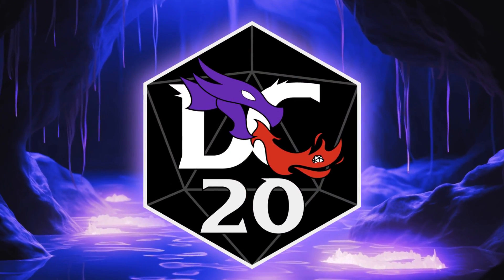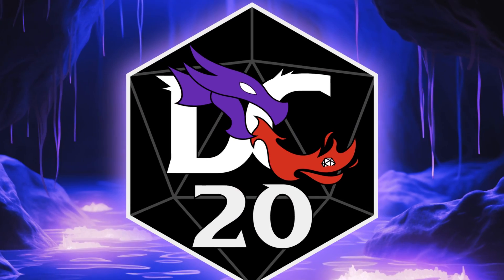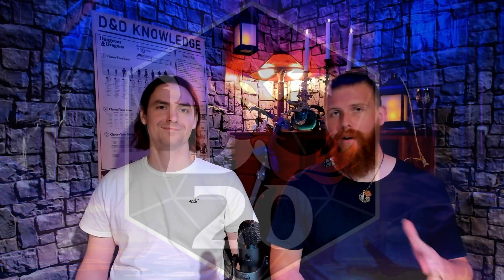The Ultimate Monk | DC20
DC20 RPG is a tabletop game coming out soon that is massively inspired by the best aspects of D&D and Pathfinder thrown together to make what may very well be the best ttrpg of all time! Being a part of the review team has me so excited about this thing. This video will go into depth about one of the coolest features that the monk has never had before. STANCES. We will showcase it by making several awesome builds out of it! Let's go!